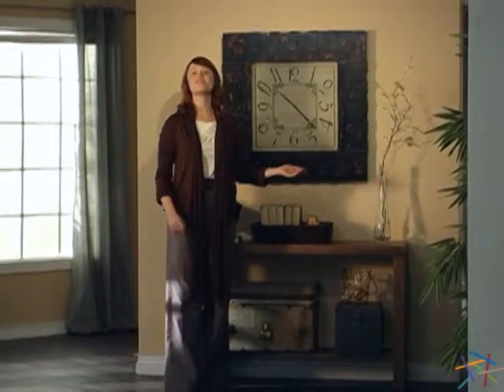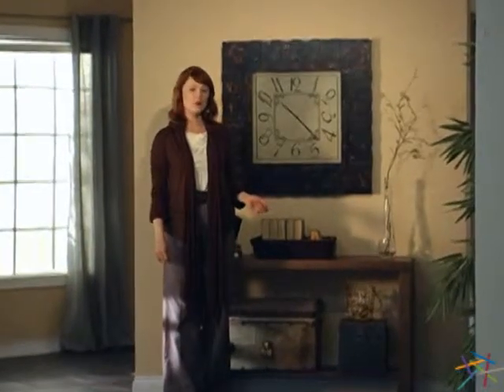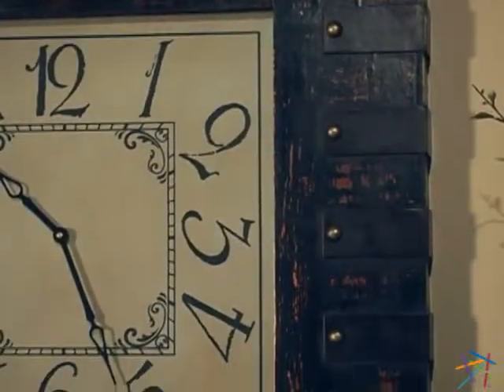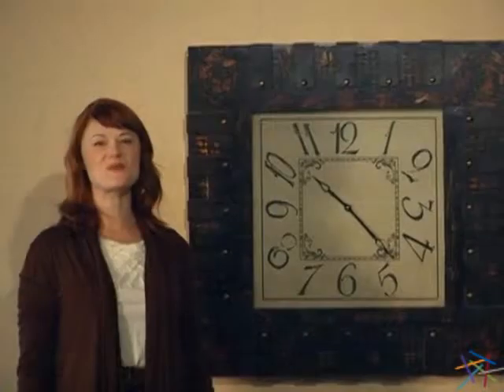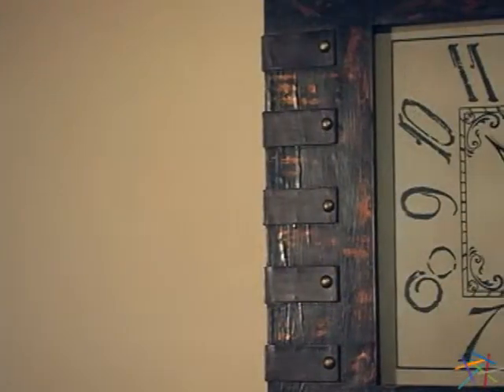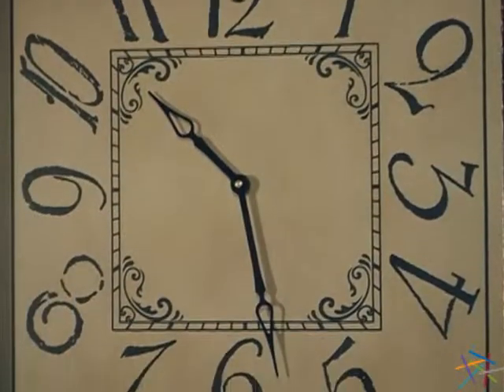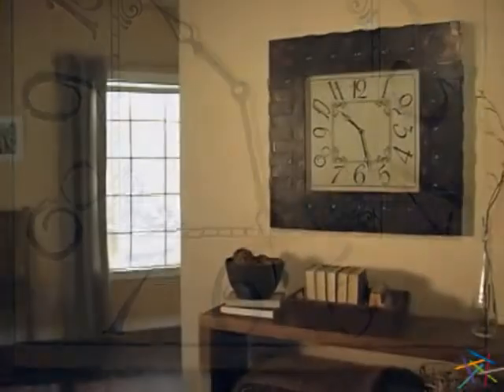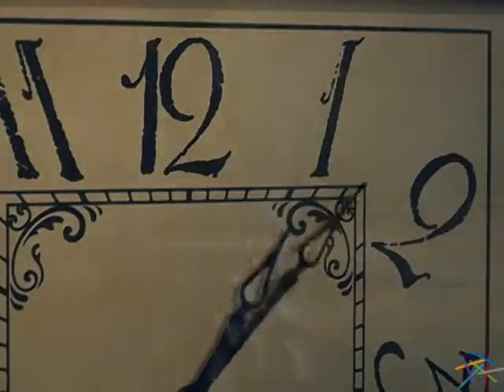Cooper Classics Shayne Wall Clock 32W in - Product Review Video